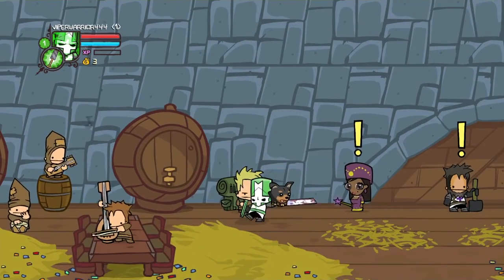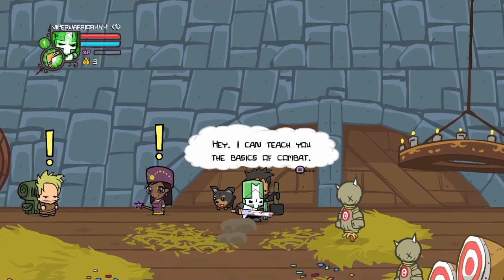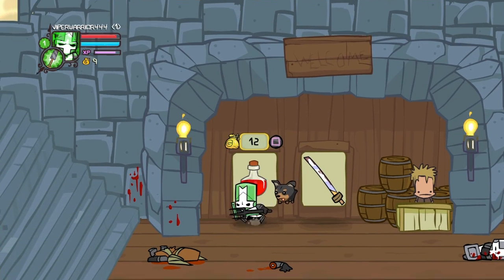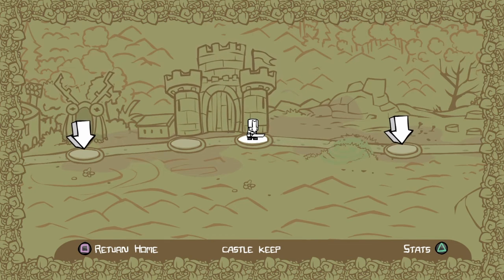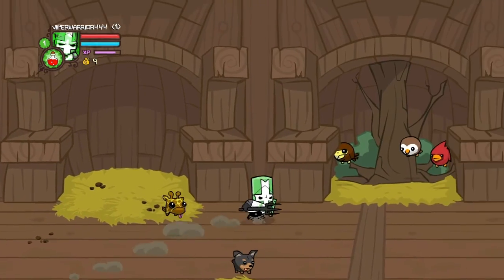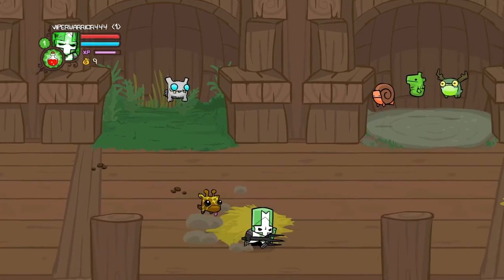Castle Crashers Remastered #1-The Beginning(Read Description)